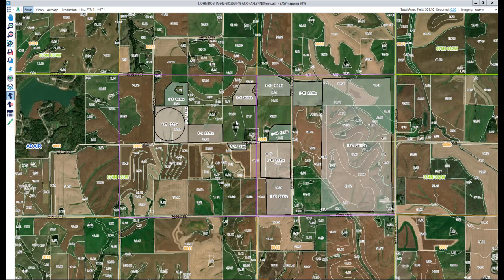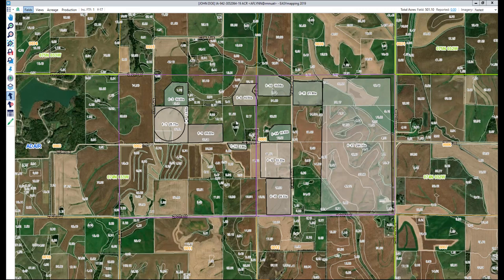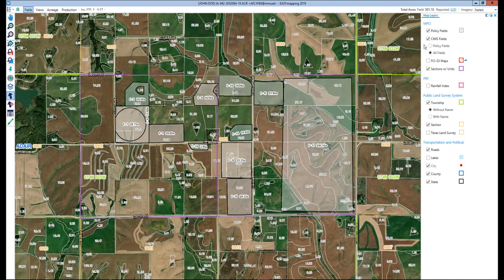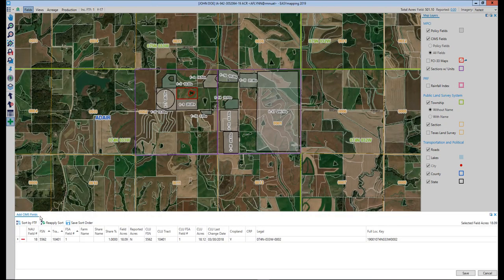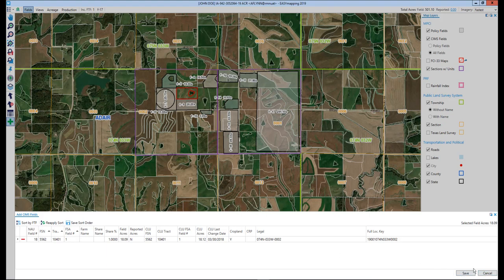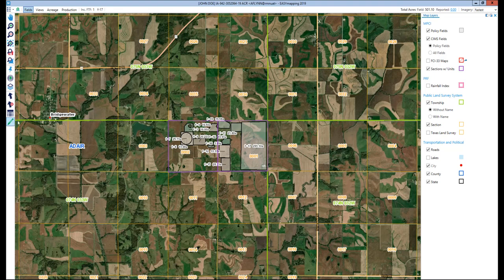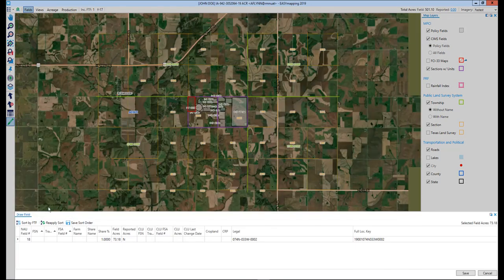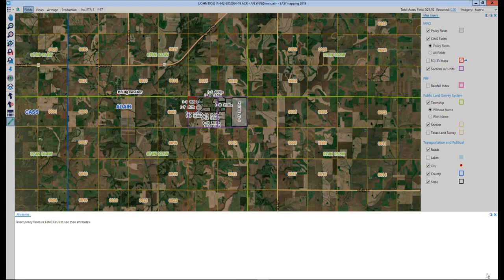EASYmapping: Adding a Field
Follow along with Adam Flynn as he demonstrates how to add a new field to your map from within EASYmapping.